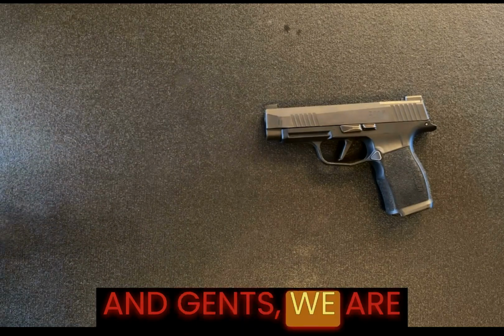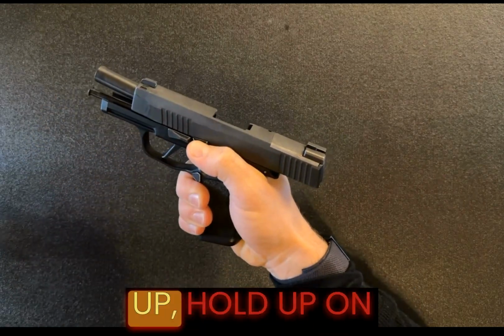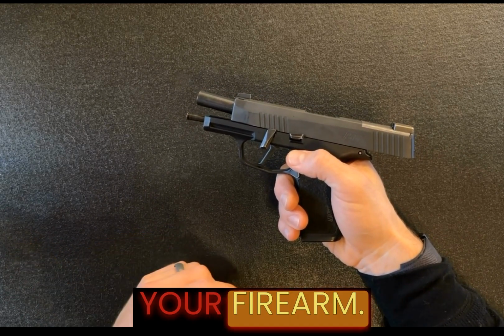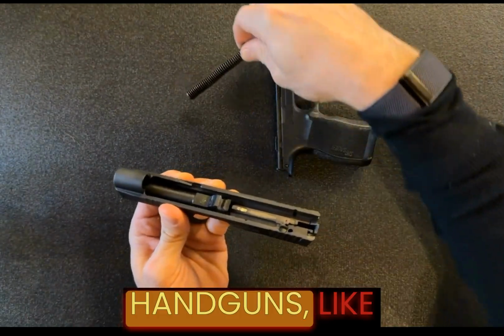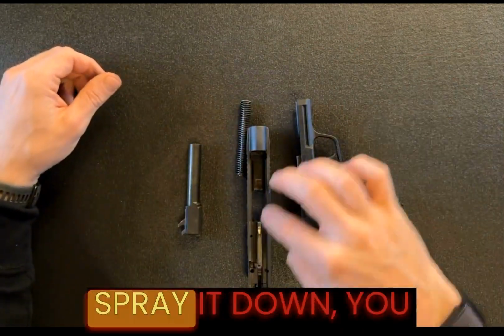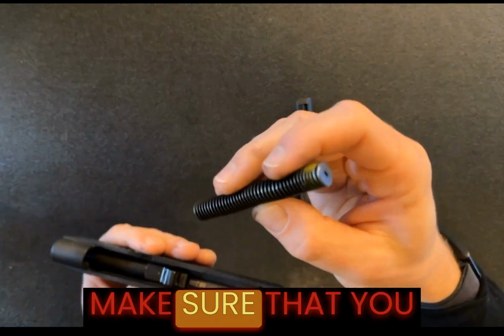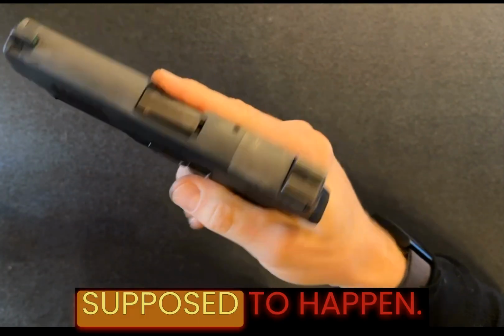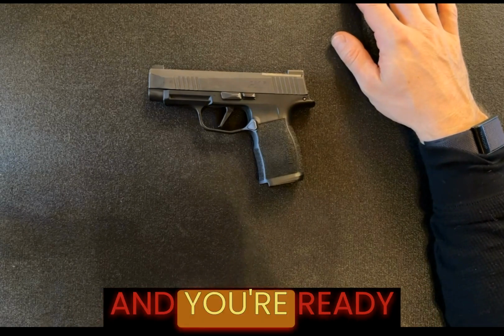How to disassemble and reassemble a striker fired handgun/ Joemalone/JMTraining/ LethalU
A very quick tutorial on how to break down a striker fired handgun.

Need home defense pepper spray? Here you go!
Need the best book for Women's Safety? Here it is!

STOP relying on other men and women to rescue you and your family.
BECOME your family's HERO today at The Lethality University!

Keep growing your knowledge, you never know what piece of random information might save your life, or someone you care about!

Let your staff know YOU CARE about them and their family. Reach out on our website for corporate training seminars and events!